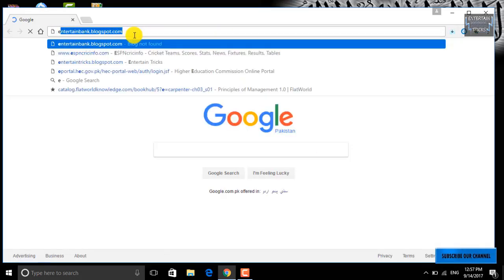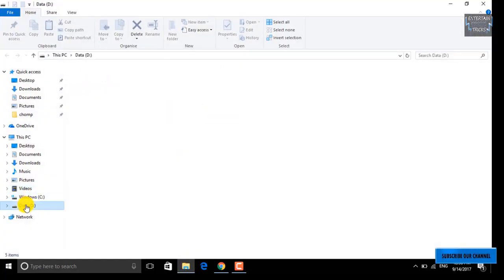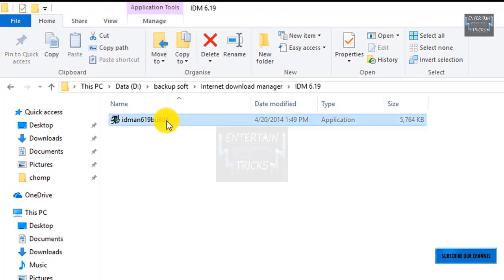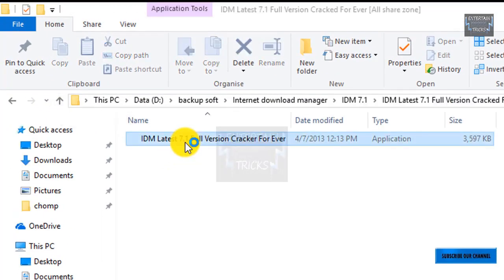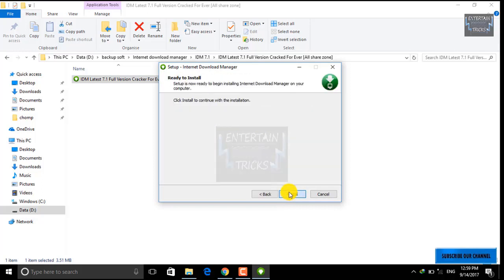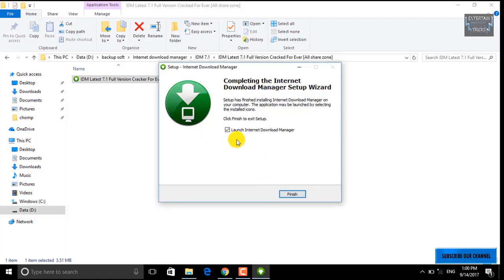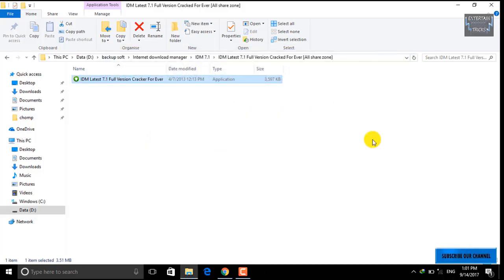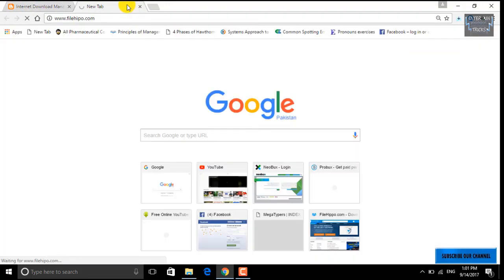How to register Idm permanently without Serial Key or Crack 2017 Trick very Easy Method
In this video I have proven that how to register Idm permanently without Serial key or Crack 2017 Trick very Easy Method in internet download manager. If you want download idm then download it from link given.
Many people have still problem regarding registration of idm, so I made this video on my youtube channel Entertain Tricks, about permanently registration of idm in the very easy method.